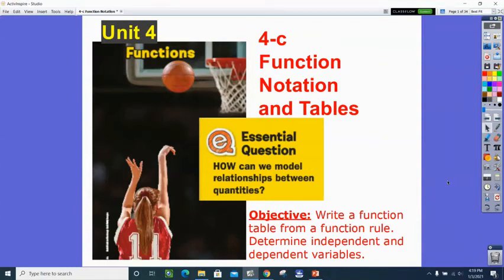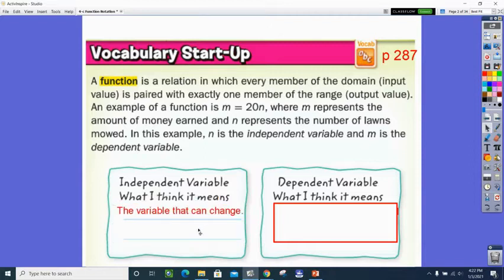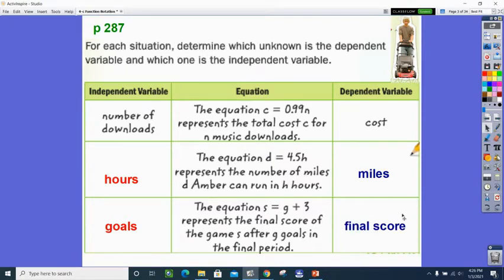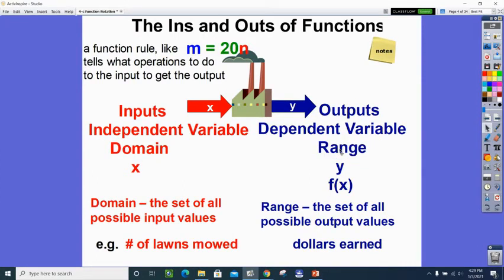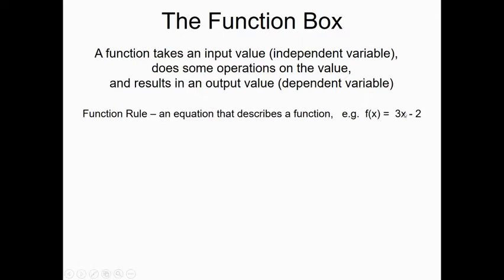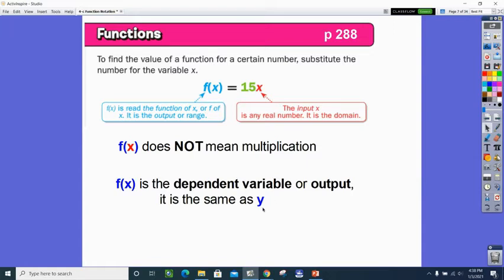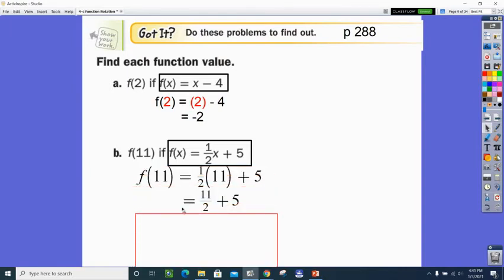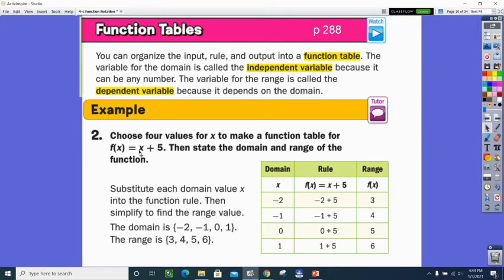Math8 4 c Function Rules, Notation, and Tables